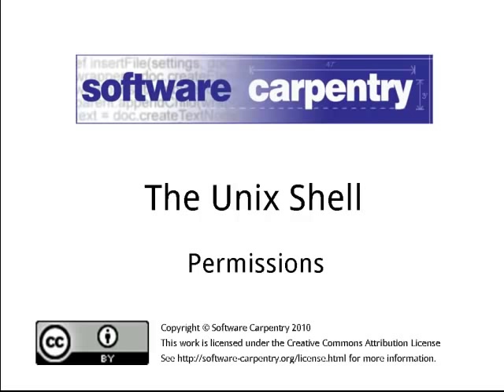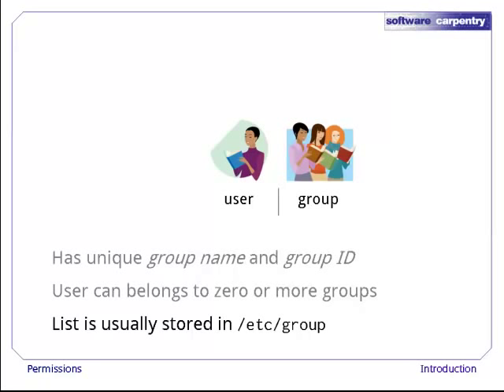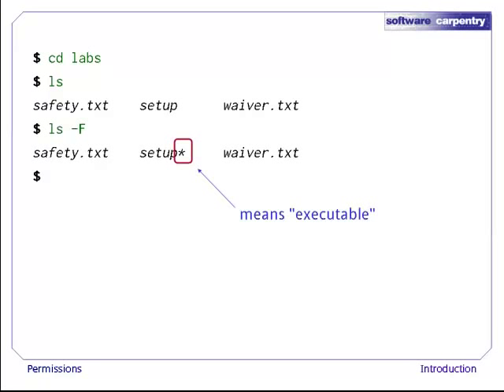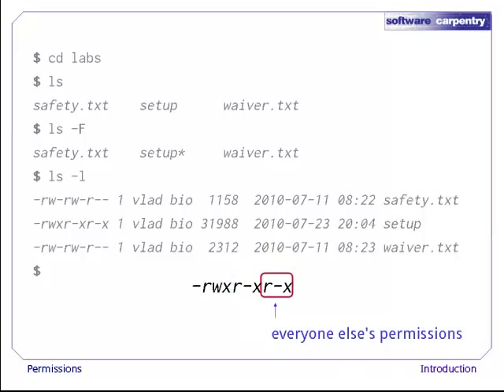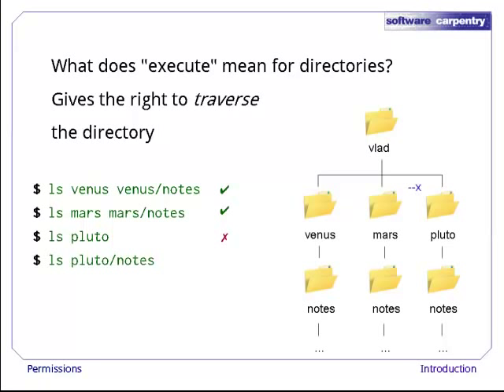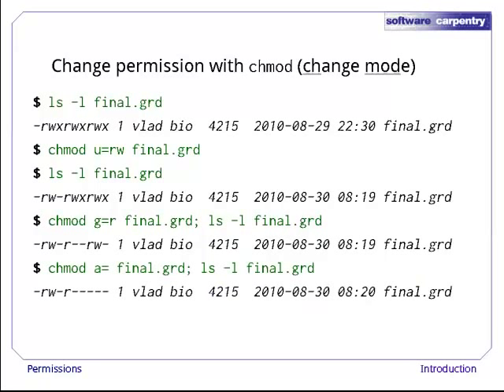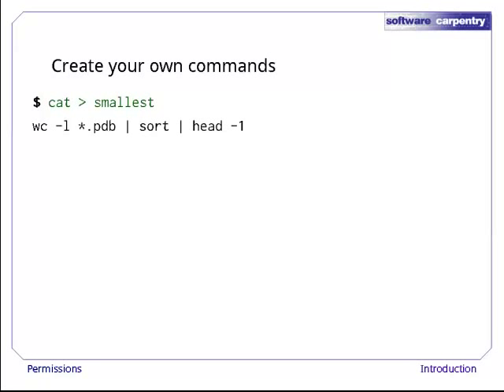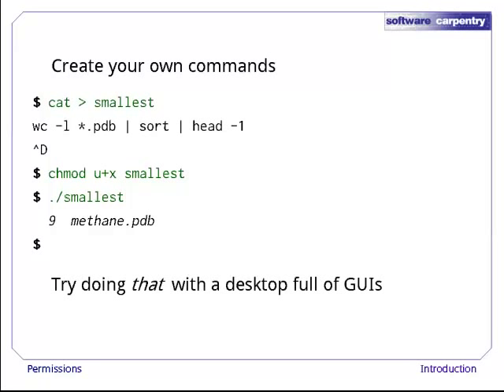The Shell - Episode 5 - Permissions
Welcome to the Software Carpentry lecture on the Unix shell. In this episode, we'll have a look at the tools Unix gives you to control who has access to what.